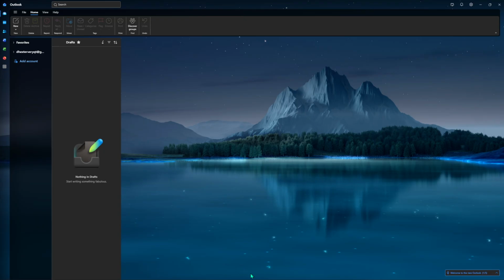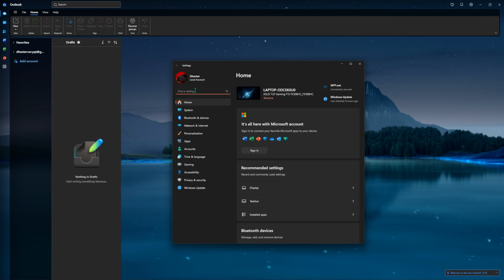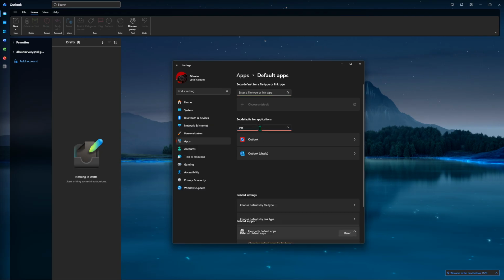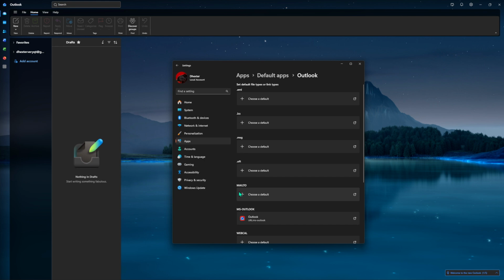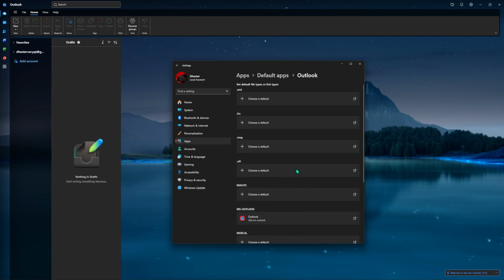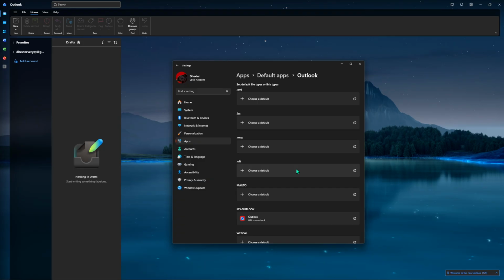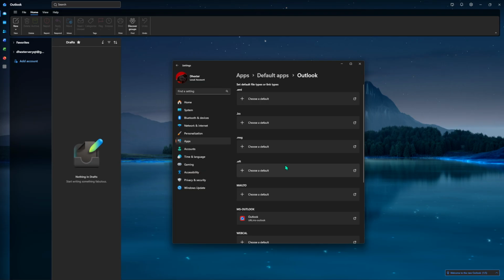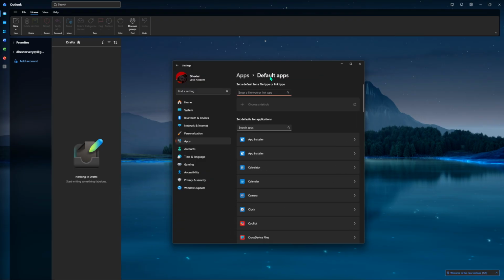How to Set Outlook as Your Default Mail App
In this video, I’ll show you how to set Outlook as your default mail app.

The method is very simple and clearly described in the video. By following all the steps, you’ll easily learn how to make Outlook your default email application for sending and receiving emails on your device.